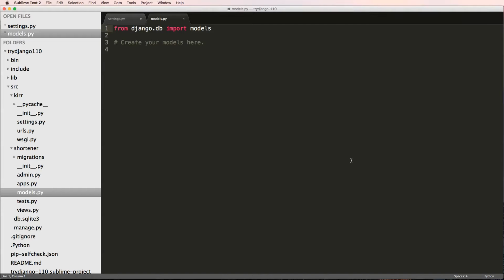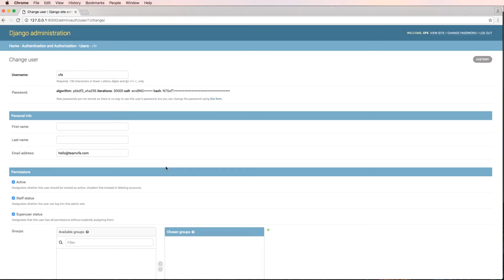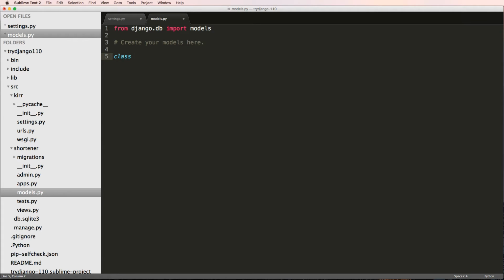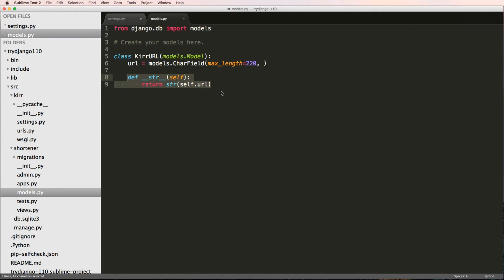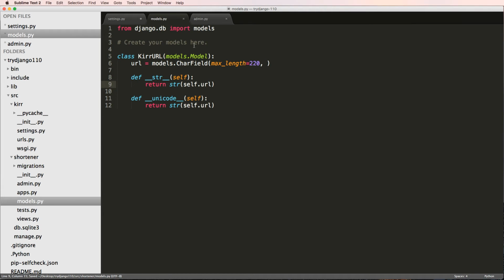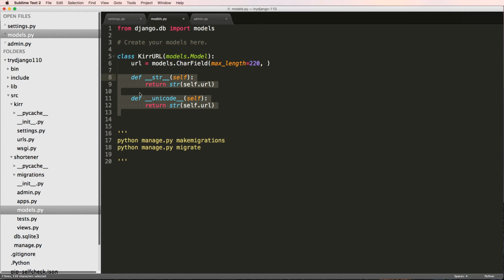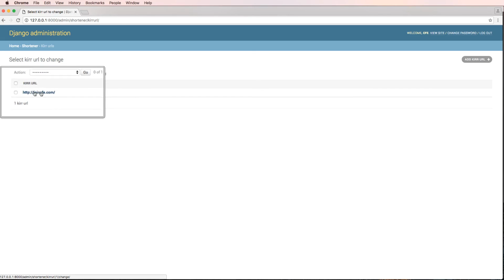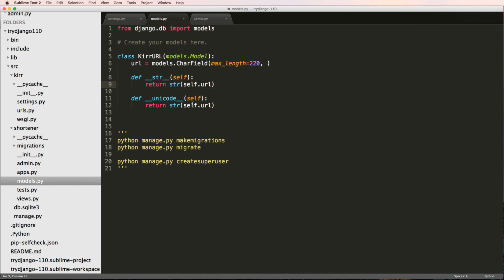Try Django 1.10 - 10 of 40 - Models